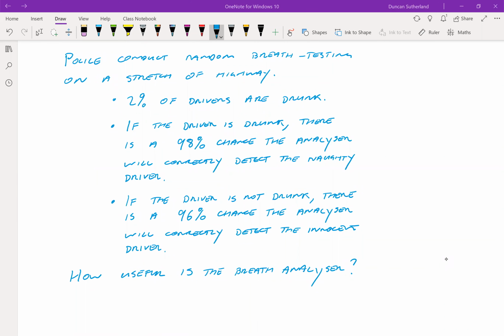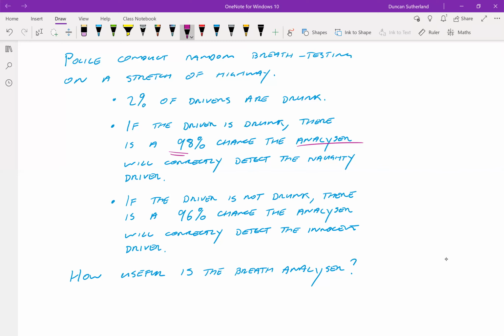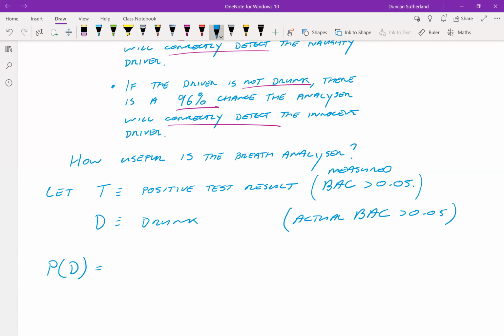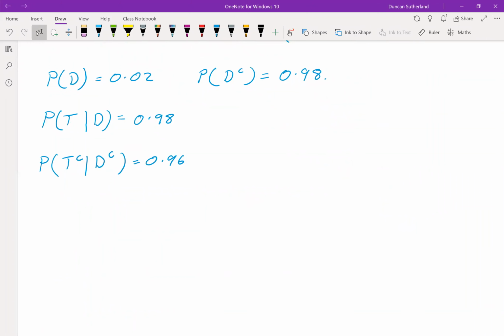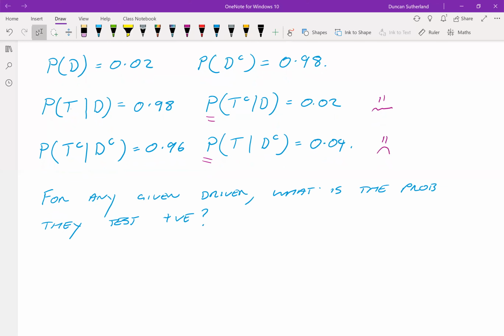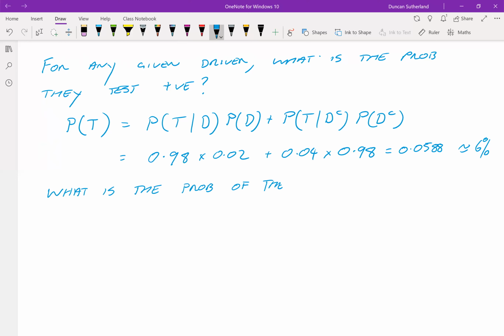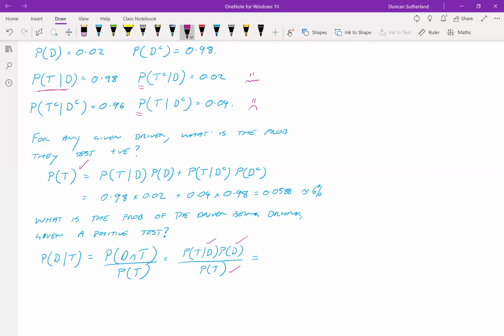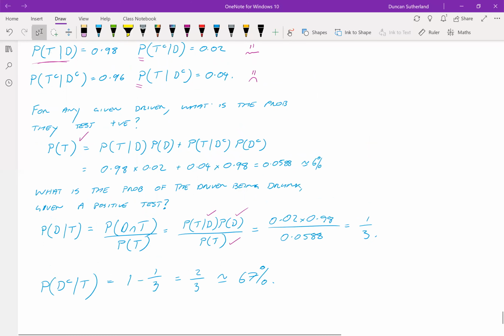Total probability and Bayes' rule